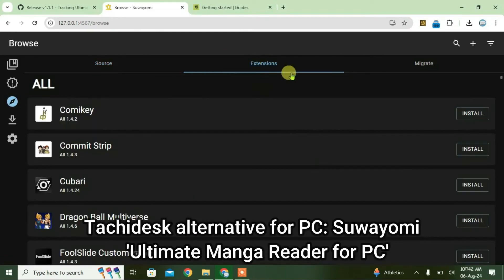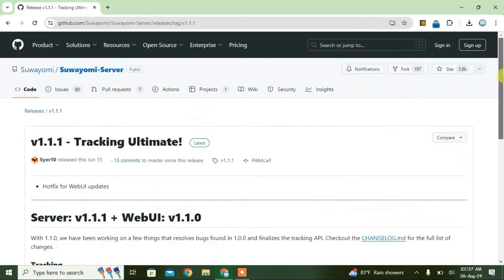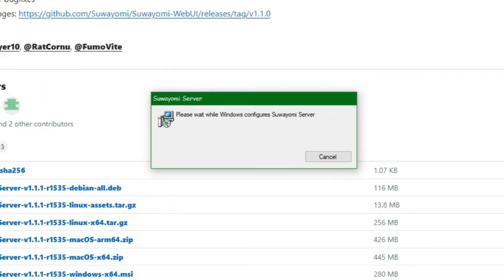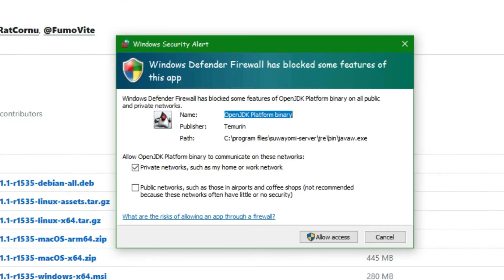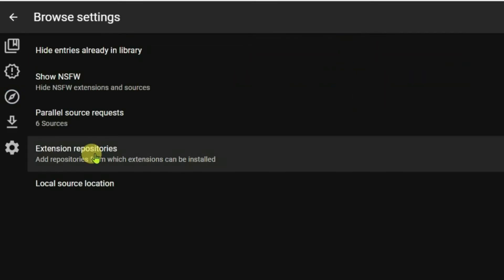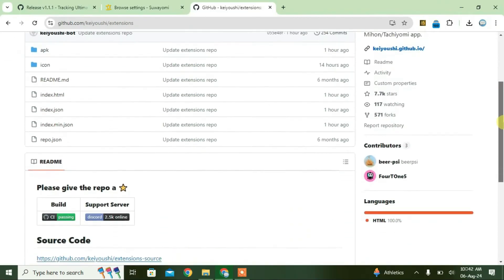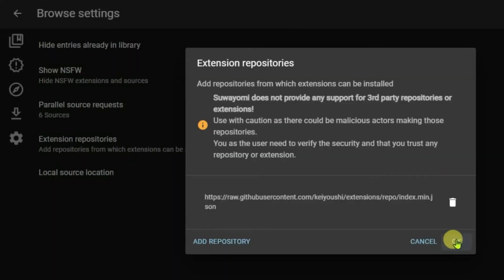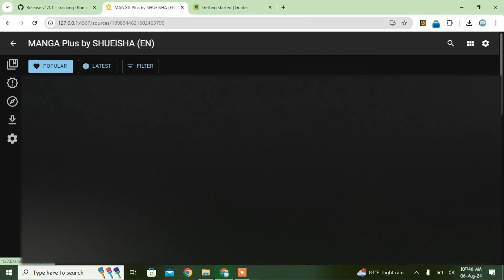Suwayomi, The Best Manga Reader for PC | Tachidesk Alternative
This video guides you how to use suwayomi, the best manga reader for pc.. Its an alternative of previously used tachidesk PC manga reader..

The use of Keiyoushi extensions in the video was not intended to copy their sources.. I am just adding the repository here, and not encouraging people to pirate these repos or extensions..  The repo was used just to show people how the manga reader is to be used and nothing more.